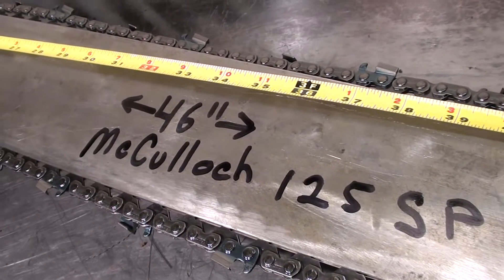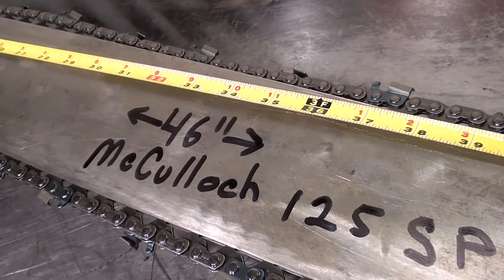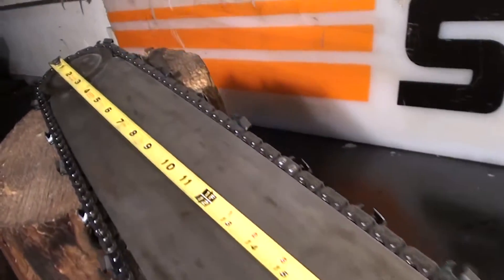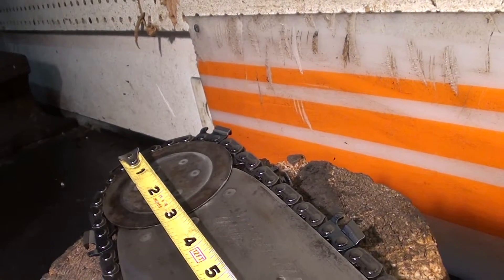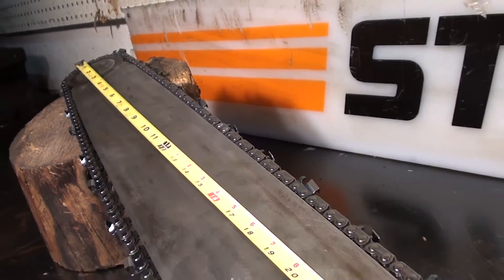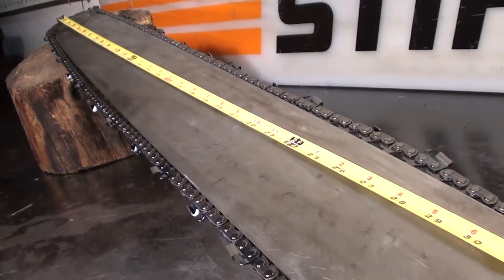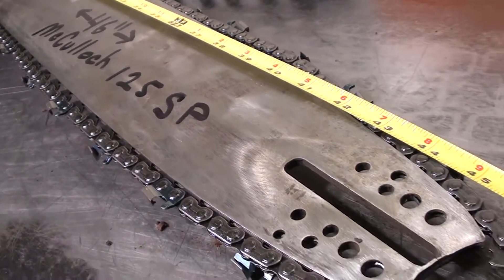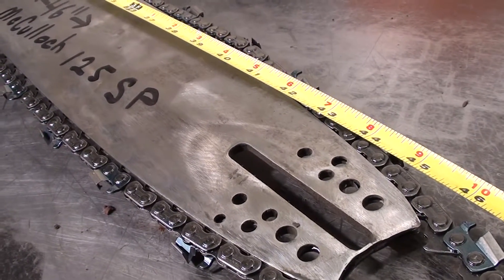The chainsaw guy shop talk McCulloch Super Pro 125 46 inch bar chain